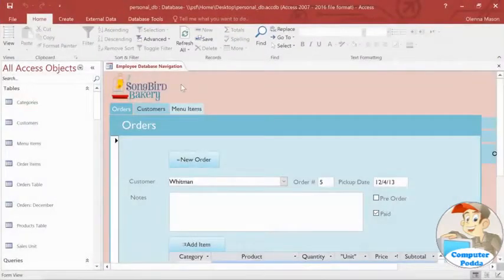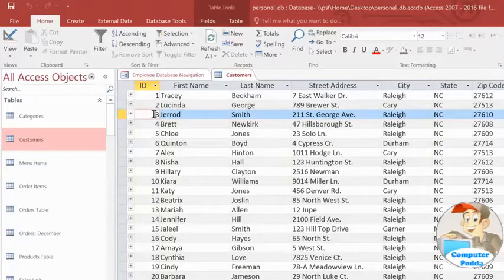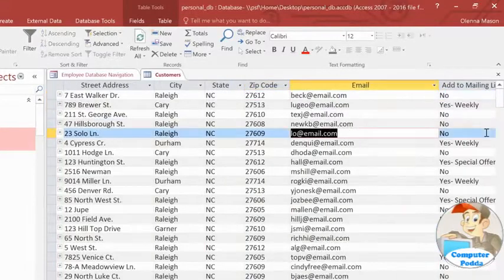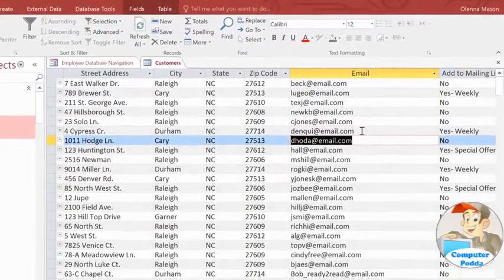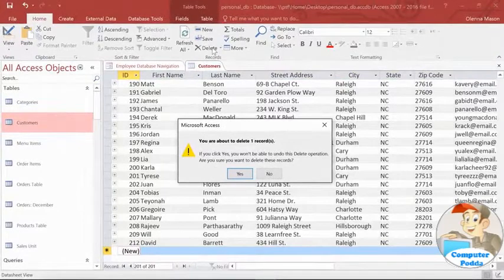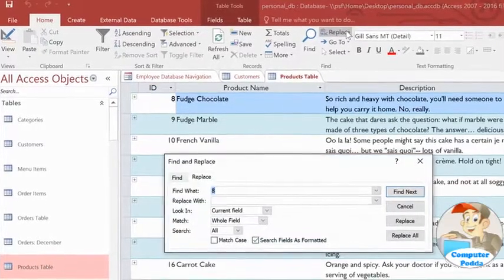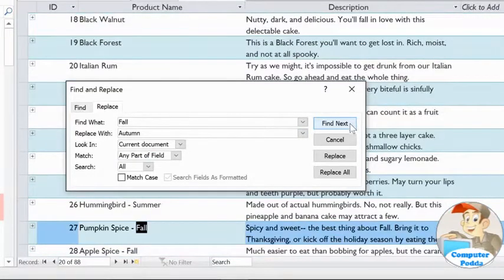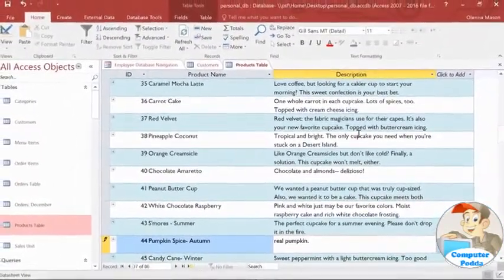05 Access - Working with Tables | Computer Podda